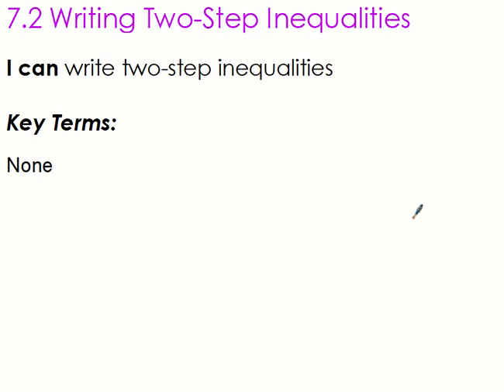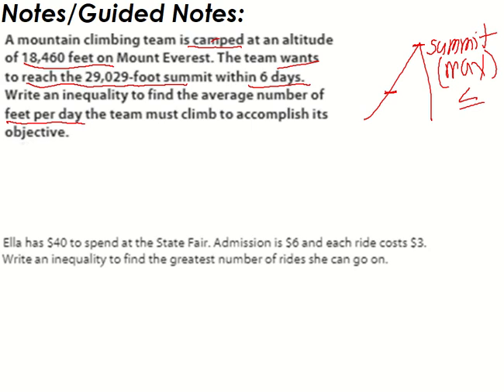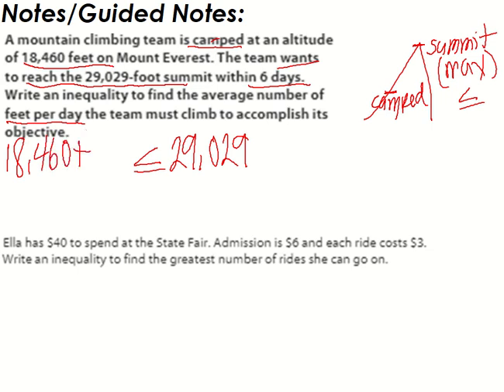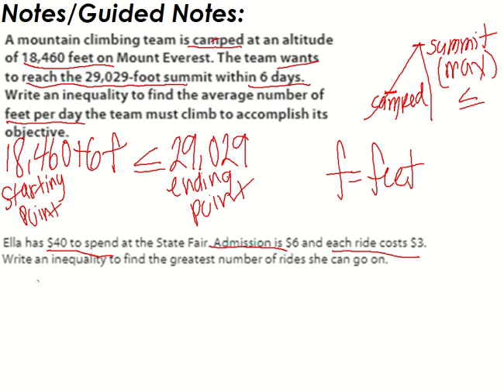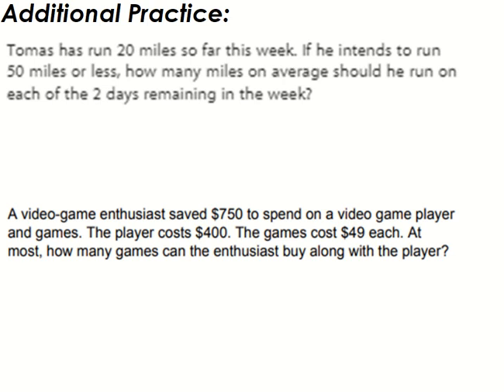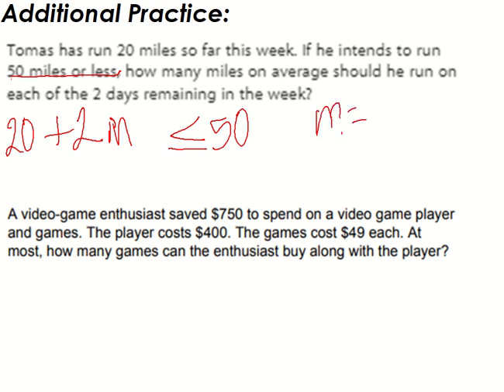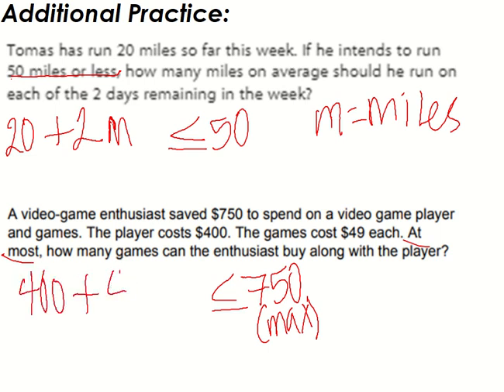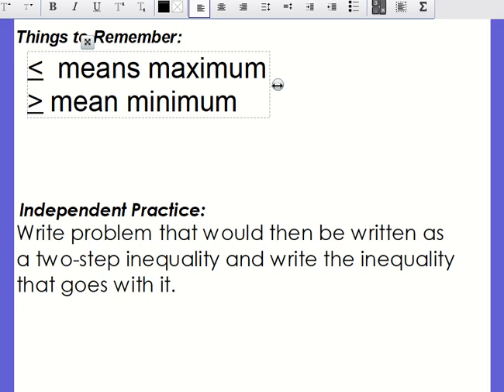7.2 Writing Two Step Inequalities